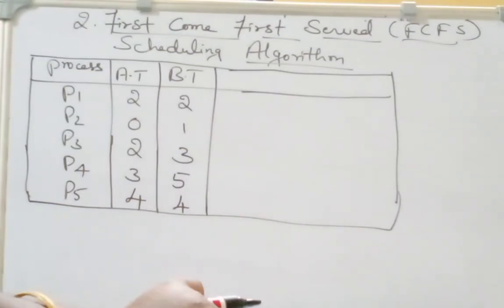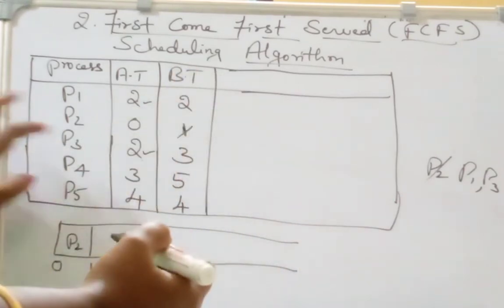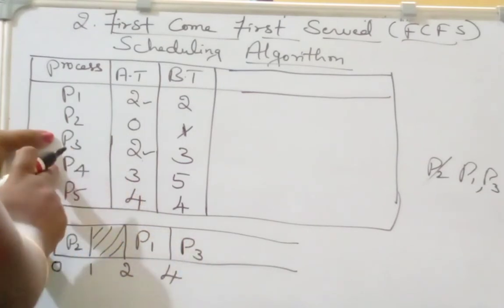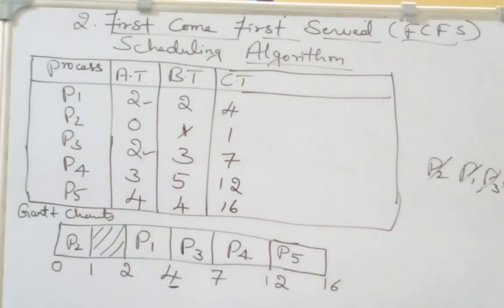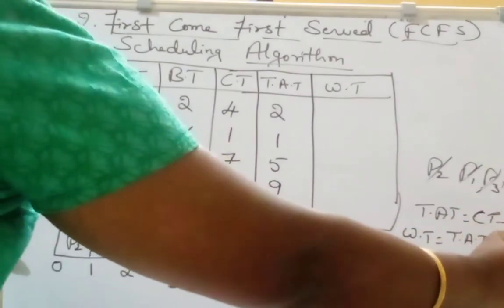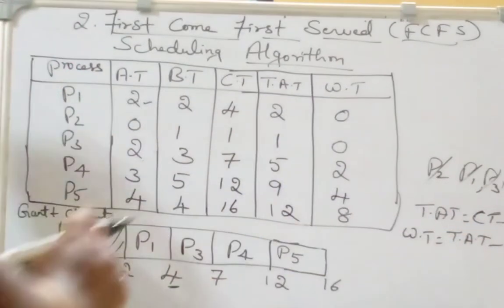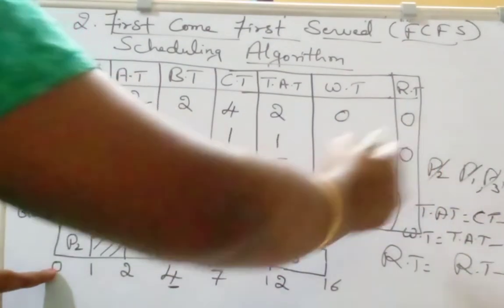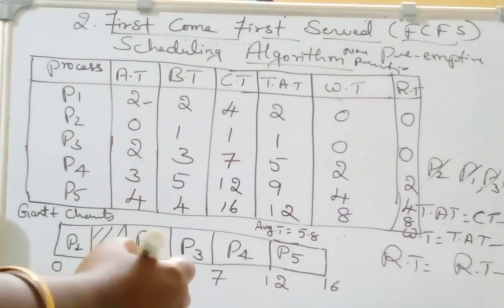First come first served CPU Scheduling Algorithm,in Operating System.Lec-2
It is an educational channel,helps in explaining core subjects and emerging new technologies,useful for pg and ug students as well as for gate,net ,set exam,It is an educational channel,explaining core subjects and technical subjects.